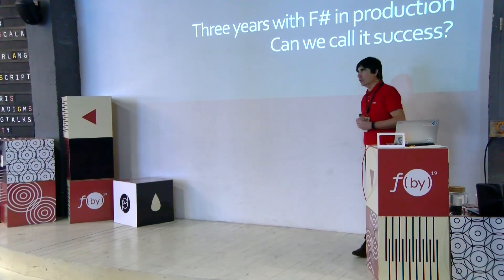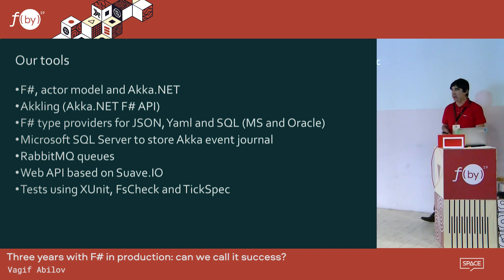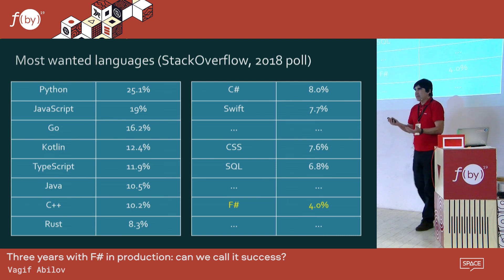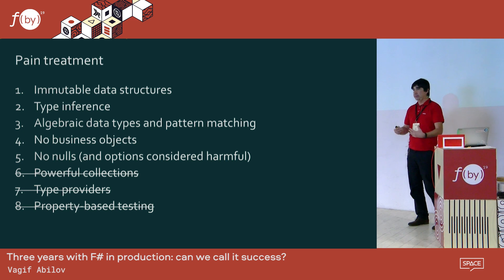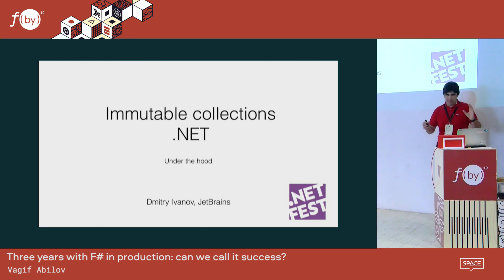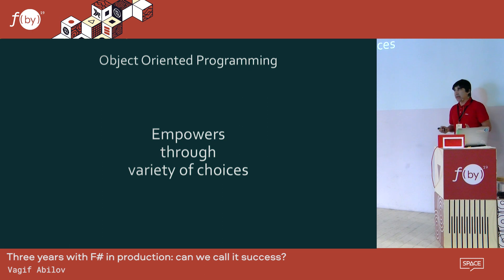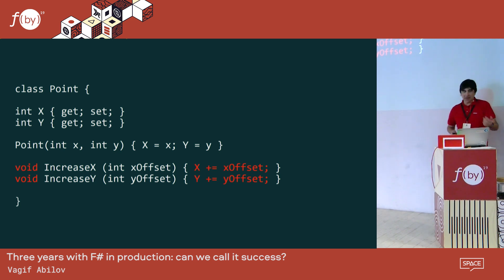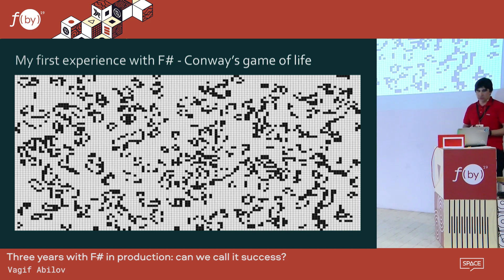f(by) 2019 - Vagif Abilov, THREE YEARS WITH F# IN PRODUCTION: CAN WE CALL IT SUCCESS?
It's been about three years we began our big rewrite: tired of mutable data structures and thread synchronisation, we decided to use F# and actor model (Akka.NET) for the next generation of our system. Gigabytes of data are going through our applications every hour with high demand for performance, scalability and failure recovery.

The fact that our project has for a long time been in production can identify it as success, but is choice of F# an essential part of this success? Could we achieve similar development speed and operational stability if we settled for OOP (and C# on .NET platform)?

We believe that F# provides a set of defaults that can give significant advantages for development with short deadlines and continuous deployment, and we are going to share our experience and lessons learned in this talk.